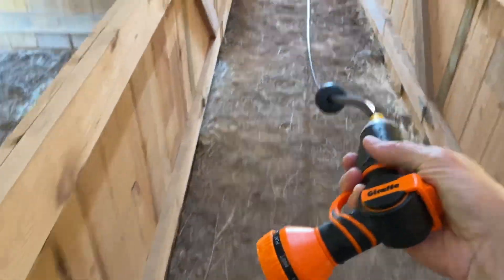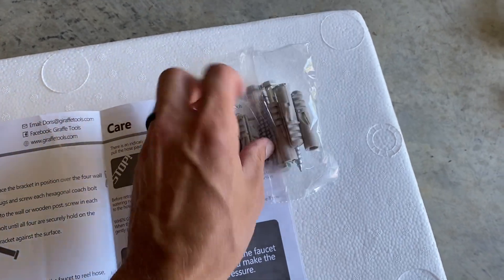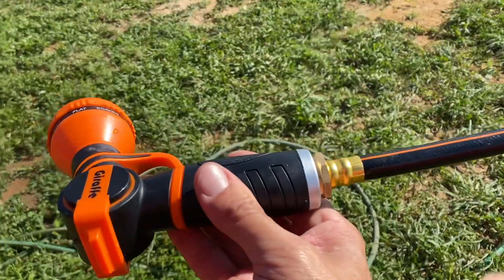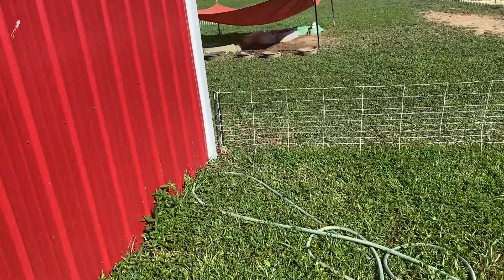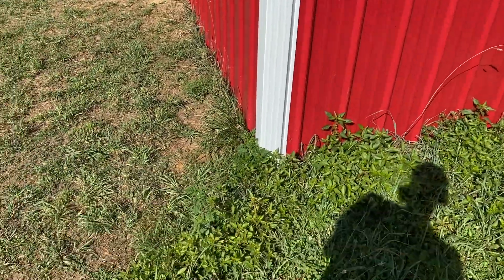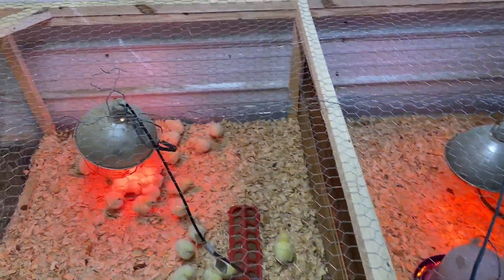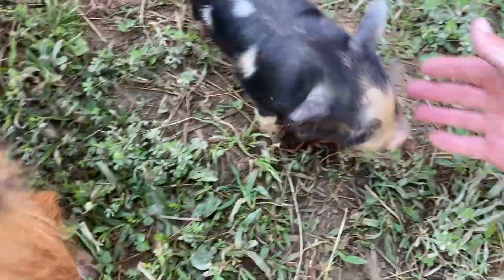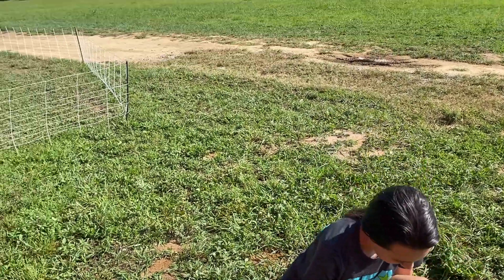Is this a game Changer for our homestead? Giraffe Tools retractable hose reel!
In todays video we talk about the Giraffe Tools retractable hose reel!  This retractable reel has 130ft of hose and has a swivel mount.  We mounted it outside of our farrowing barn and we are able to get all our animals watered with this hose whether we go in the barn with hose or around either side with the swivel mount.  We have been using it for a little while and our only complaint is the 1/2in. hose.  I wish it had a larger hose so we would have more water flow but then i'm sure we wouldn't have the 130ft reach.

Egg Trays
heat lamps
chicken feeder
chicken waterer
Natural Worming supplies: